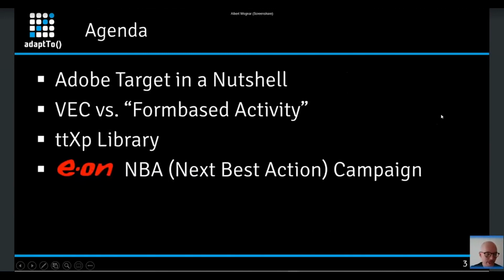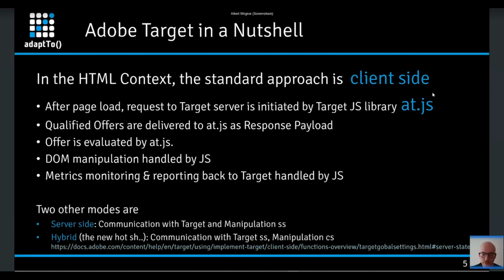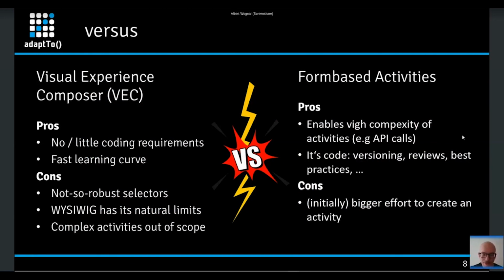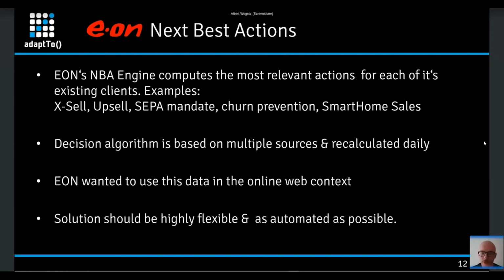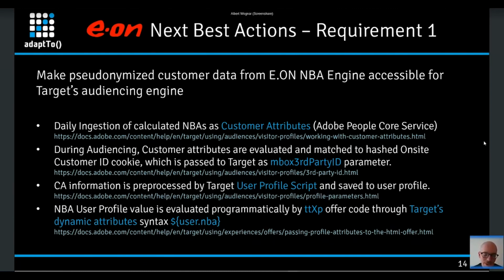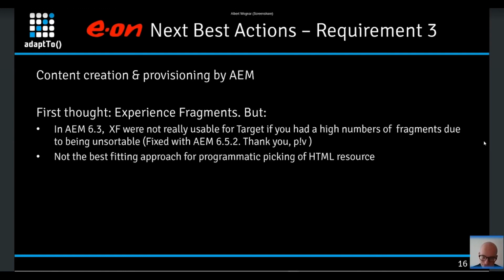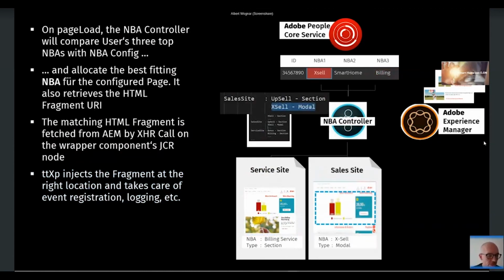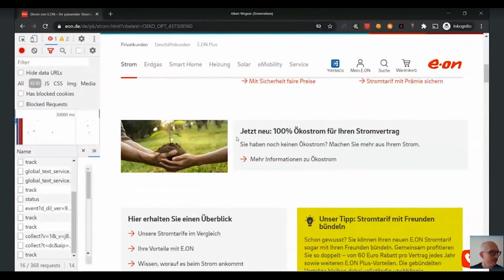A programmatic approach to Adobe Target: EON's Next Best Action campaign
- Albert Wognar, diva-e

Adobe's testing & personalization suite Target is usually advertised as a marketeer-friendly "You don't need a Dev"-WYSIWIG solution, neglecting it's strong code-centric capabilities, one of them being the so-called "Formbased Activity".

Based on our client EON's Next Best Action campaign, we want to showcase a purely code-based approach to Adobe Target, which also makes use of Adobe's People Core Customer Attributes feature, an alternative approach to AEMs Experience Fragments based on customer's needs, and diva-e's own ttXp Target extension.

Some highlights:
- 1:1 personalization even in logged-out state (without violating GDPR)
- Data-based (e.g. CRM) calculation of the most relevant offers & products for each individual customer (e.g. Up- and X-Selling, service offers, bonus actions)
- Over 100 different offers in different formats (e.g. Hero, Modal) depending on website & layout position
- Model-View-Controller Architecture
  - ttXp-based Target Controller Activity
  - Outside-Target real-time configuration (who, what, where, when) via JSON offer
  - Content created within AEM, dynamically consumed via XHR request to the fragment's JCR node
- Automatically generated Web dashboard showing content & usage and providing test links
- Automated enrichment of client's third-party analytics suite